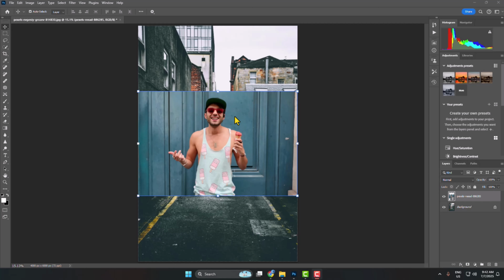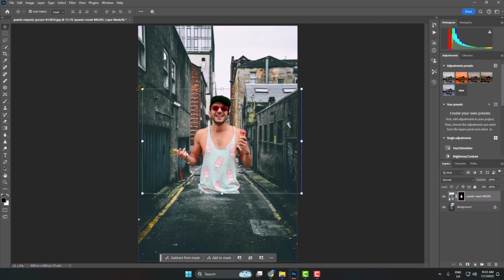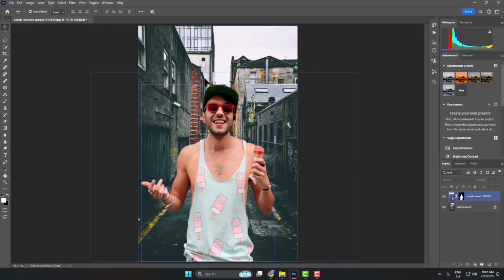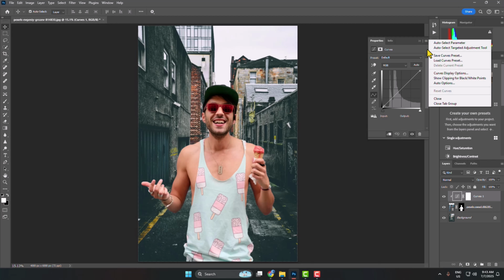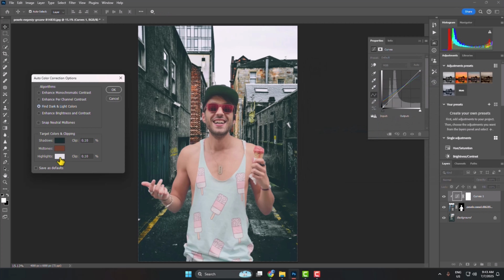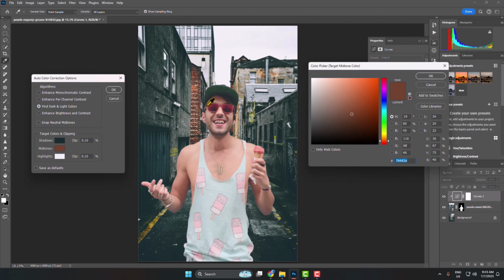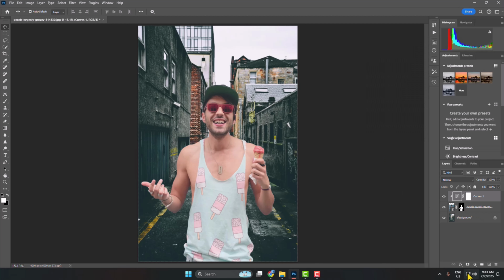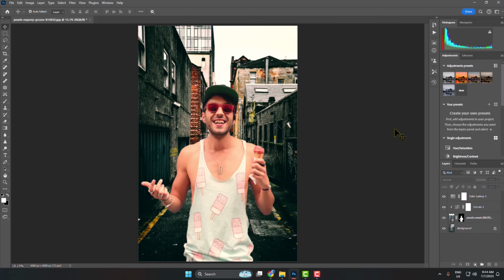How to Match Color in Photoshop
Matching color in Photoshop involves adjusting the hues, tones, and lighting of one image element to seamlessly blend with another. This technique is commonly used in photo composites to create a consistent look across multiple layers or images. By harmonizing colors, shadows, and highlights, designers can achieve a natural and professional appearance in their visual projects.